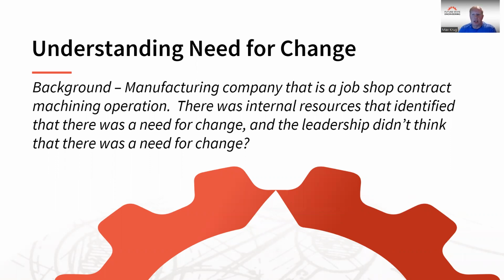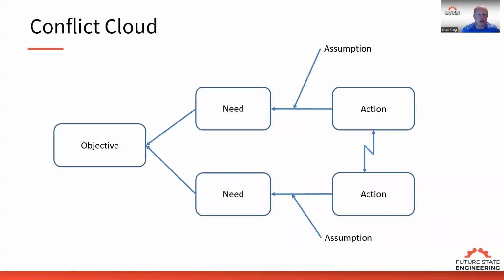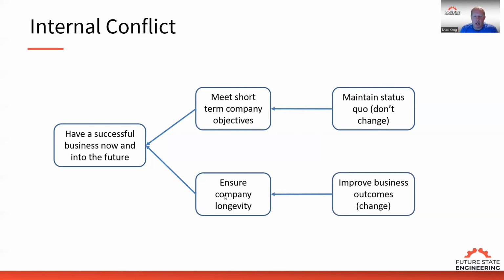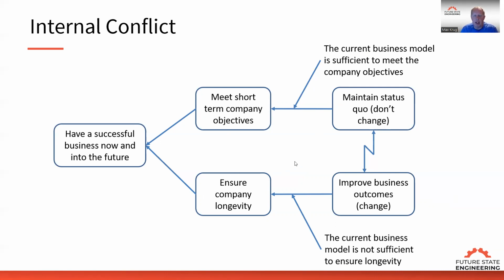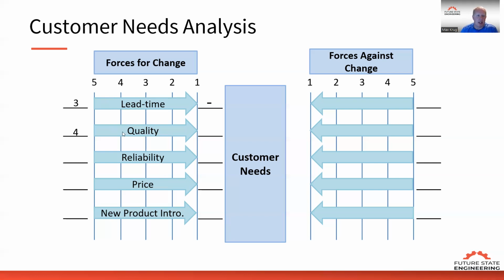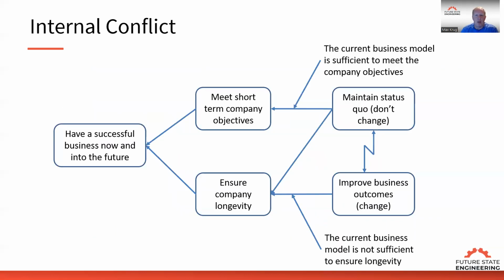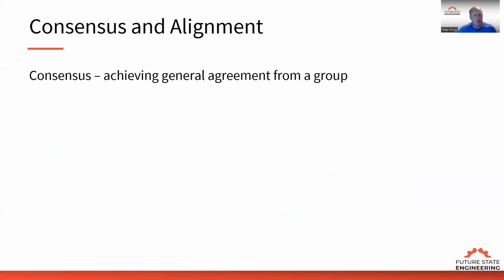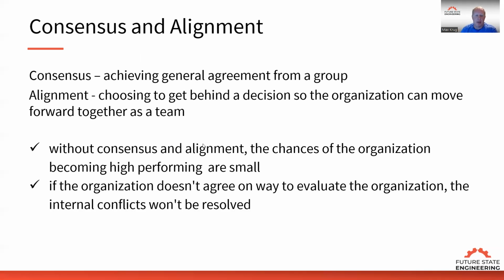Organizational Opportunities from the Frontline Story 4 - The Need for Change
An important element of becoming a high performing organization is being able to get alignment within the organization. Leran about an experience relative to getting agreement on the need for change.

Misalignments between functions within an organization create conflict. Being able to resolve internal conflicts results in win-win-win for the people, company and customer.

“Win-win is a belief in the Third Alternative. It’s not your way or my way; it’s a better way, a higher way.” – Stephen Covey